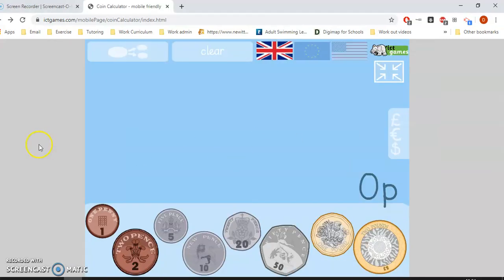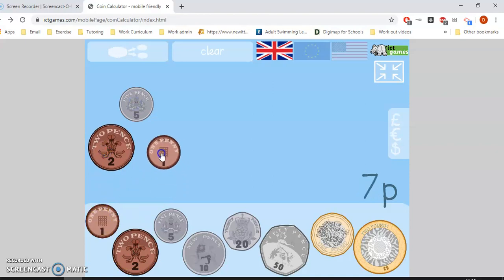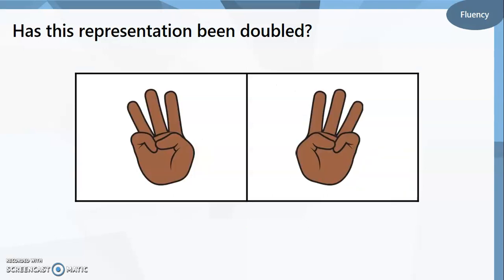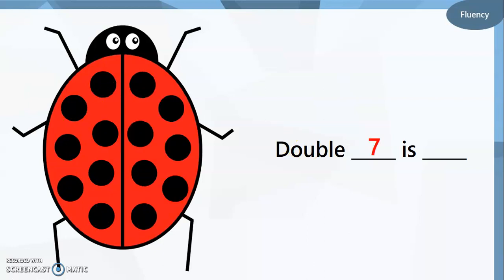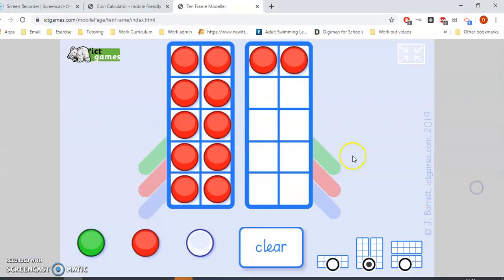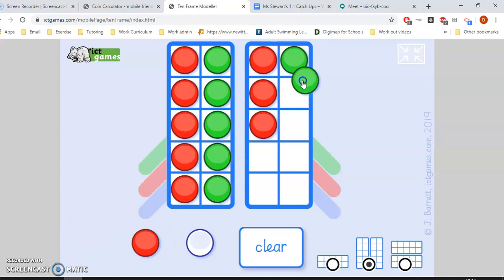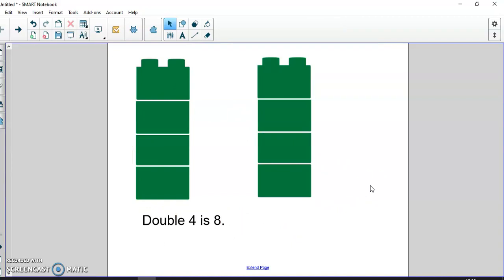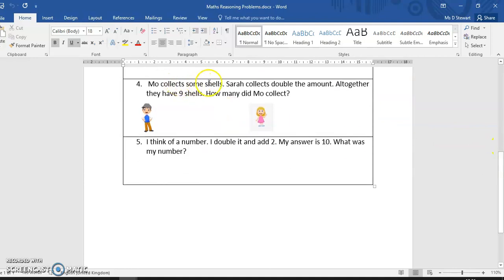Maths Monday 4th May